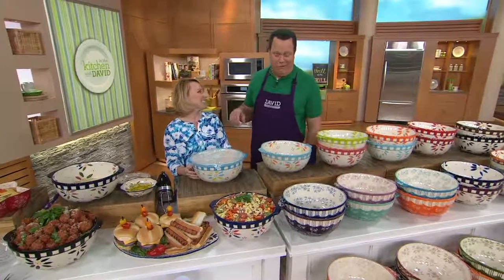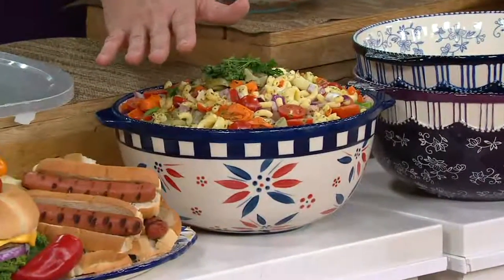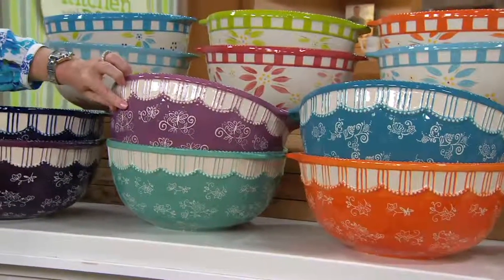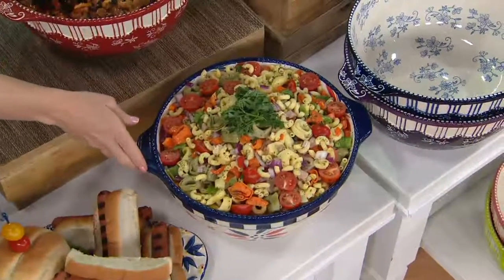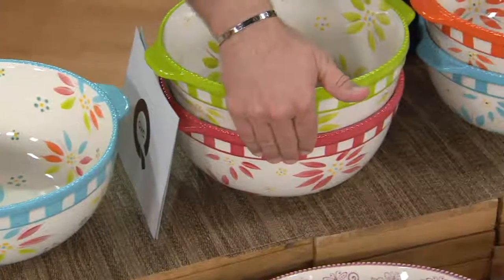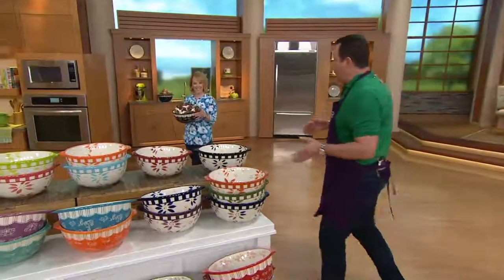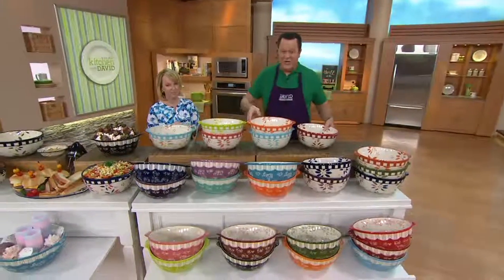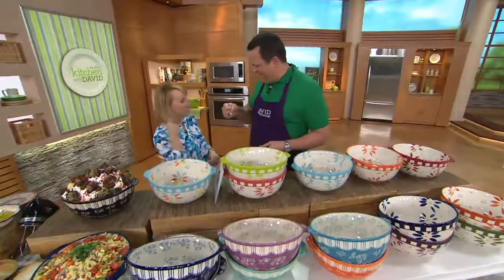Temp-tations 6 qt Old World or Floral Lace Mixing Bowl w/ Plastic Lid on QVC